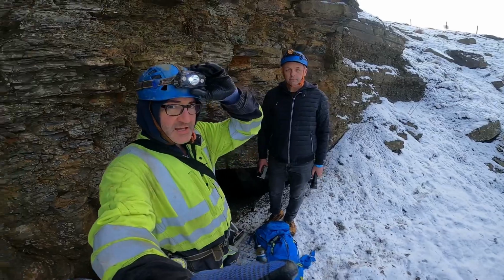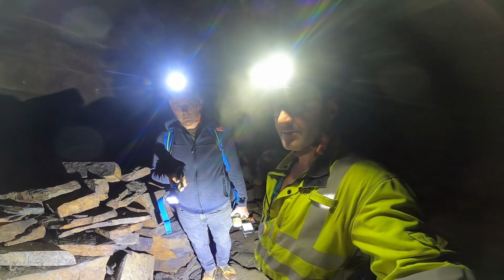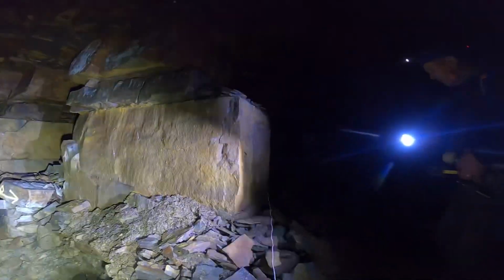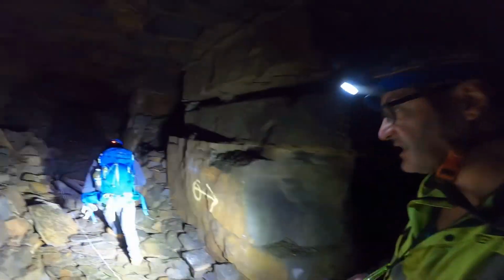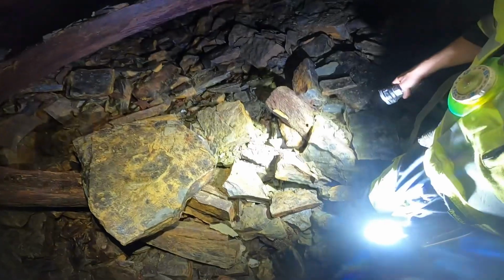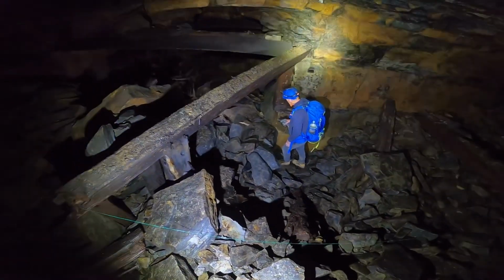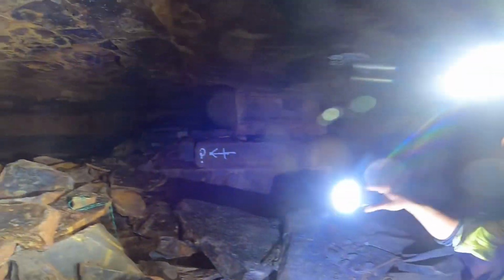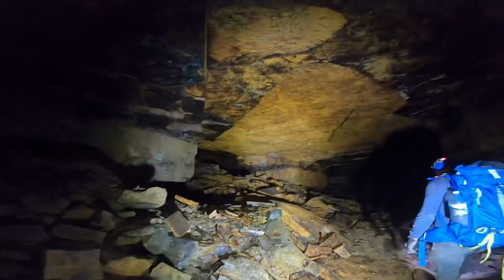EXPLORING THE LARGEST SANDSTONE MINE IN THE UK -QUEST FOR THE LAST CRANE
Follow us in this 4th part  , as we continue exploring the immense  network of quarried tunnels from an abandoned Sandstone mine worked from the late 1800’s to the early 1900’s in Lancashire U.K. going the furthers in we have ever been , in our quest to find the last standing Crane underground !

Quarrying  was a major industry in Rossendale from the late 18th Century to the time of the First World War. The quarries employed thousands of men and Rossendale stone was exported in huge quantities throughout the UK as the Industrial Revolution fuelled the growth of towns and cities

A Proud Ambassador for Fenixlights !..